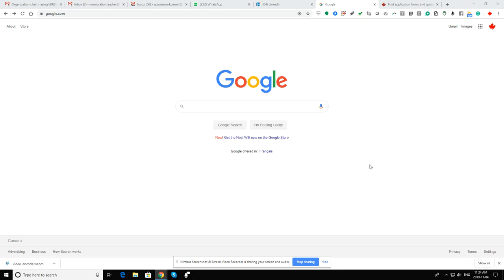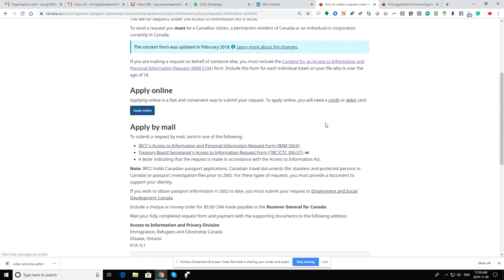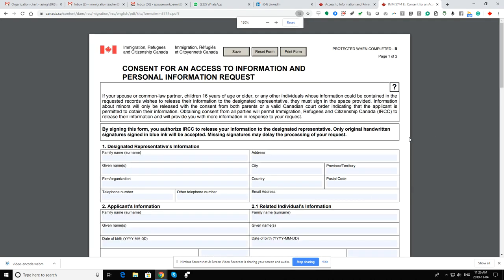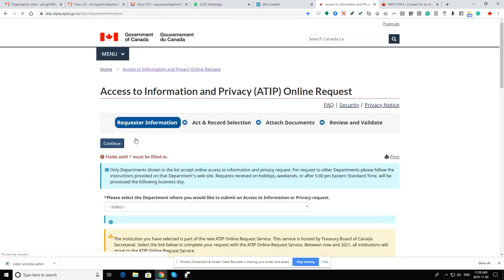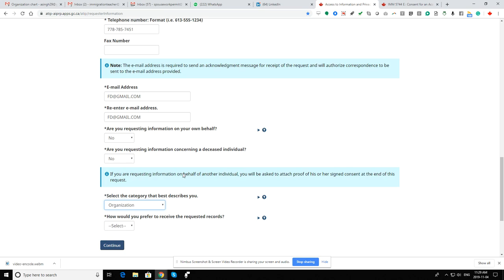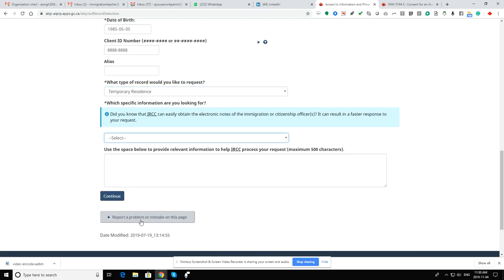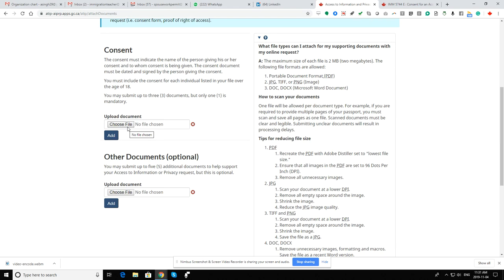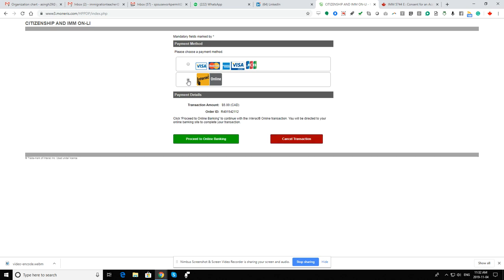Free CAIPS notes filing- on your own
We help husbands and wives unite in Canada. Is your case refused? The fee is CDN $220. Our contact policy is thru email only. See email below. Flat fee of $220 gives you the best advice in Immigration law or anything in CANADA matters.

AMARJOT SINGH